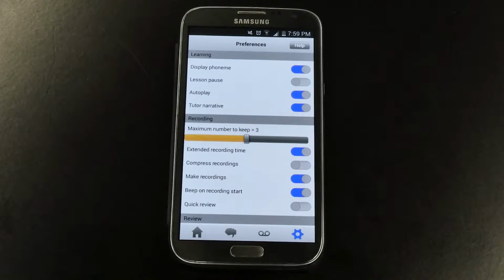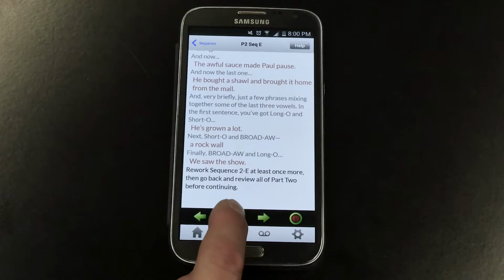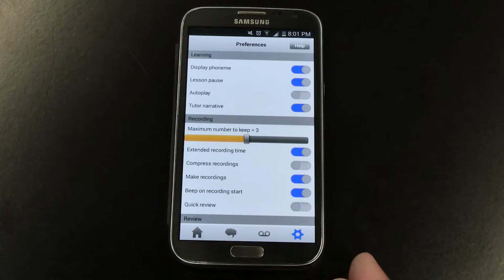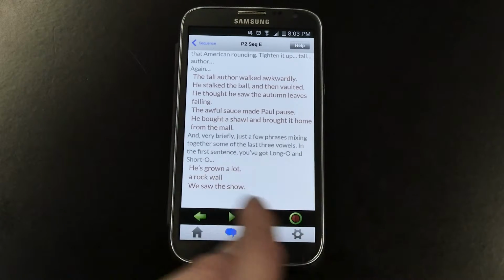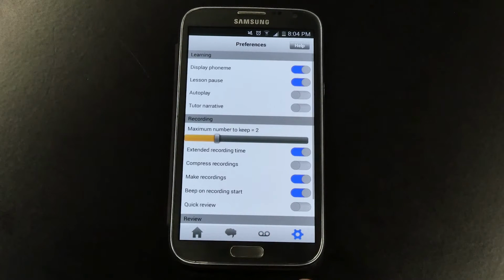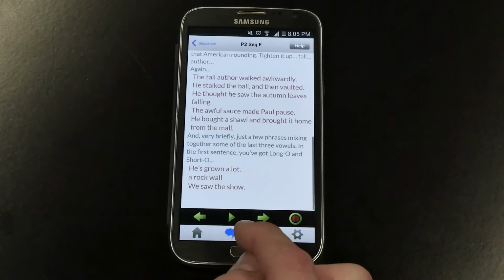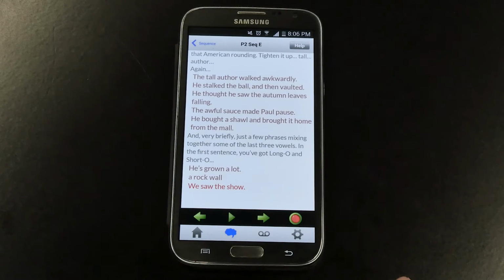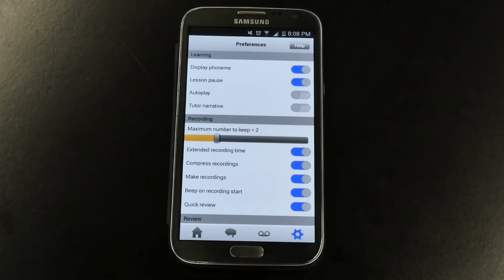iOS & Android, All devices, Preferences in Alter Accent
There is an wide range of preferences to customise and simplify your accent learning experience and make it as simple and effective as possible.